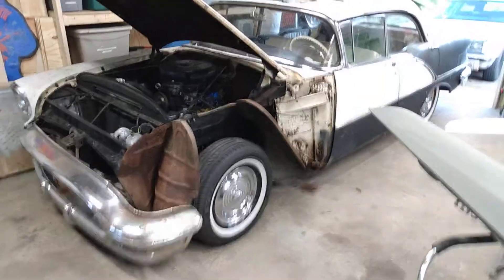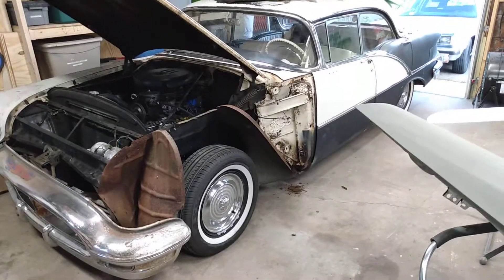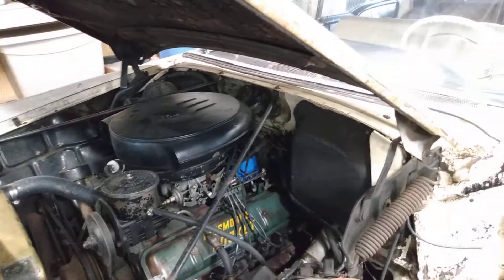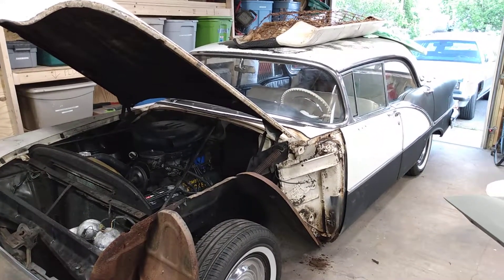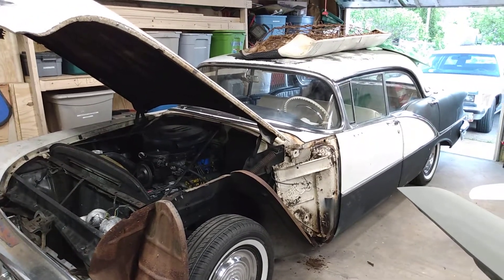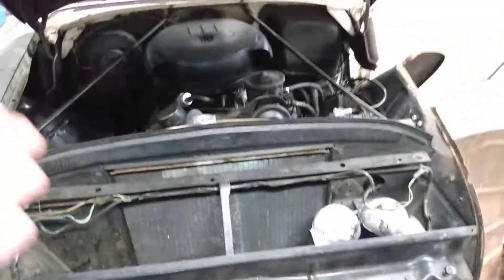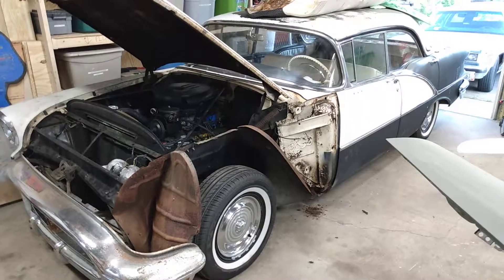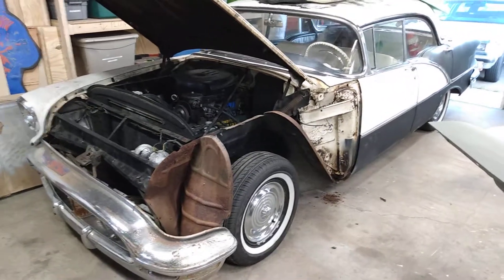Quick 1956 Oldsmobile update for 5/15.